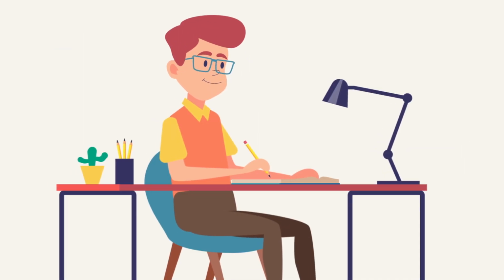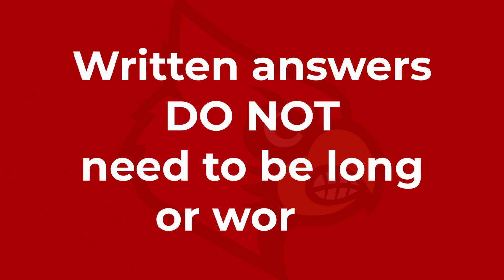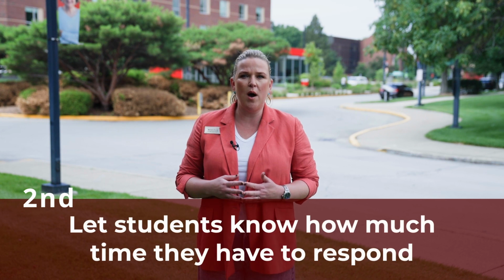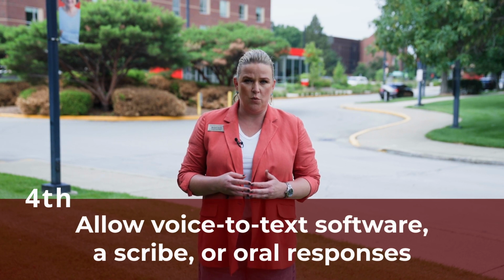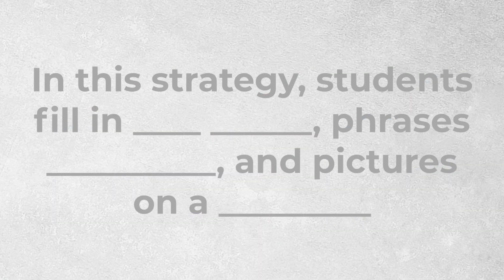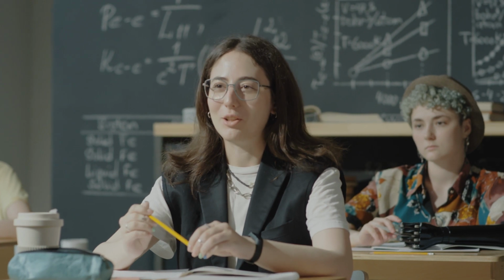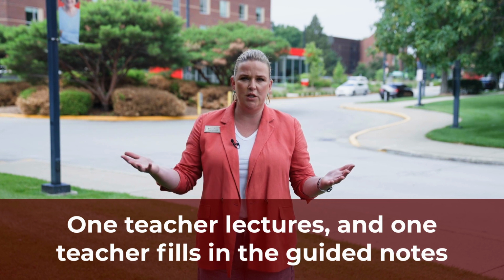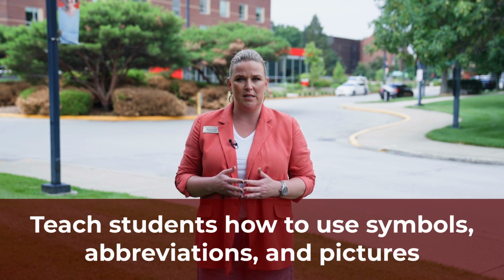Nonverbal Engagement Strategies: Part 1